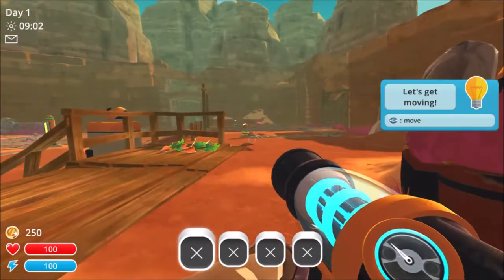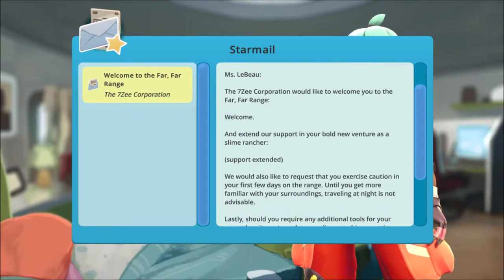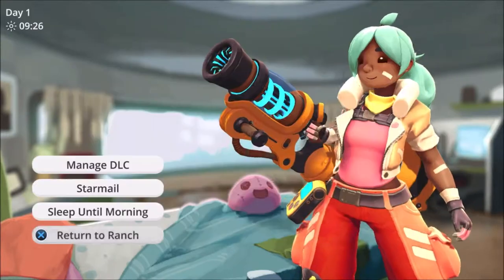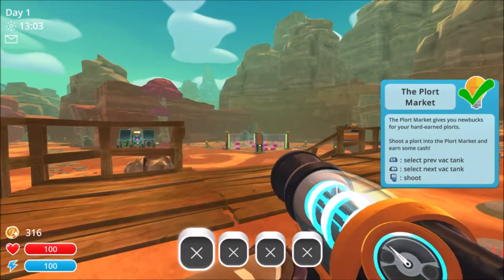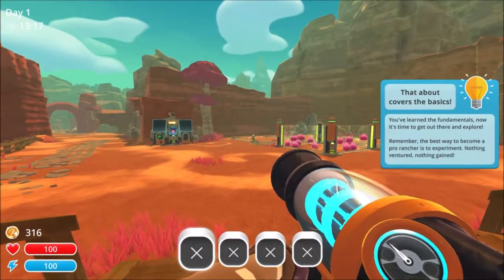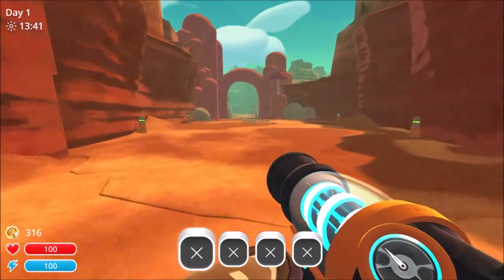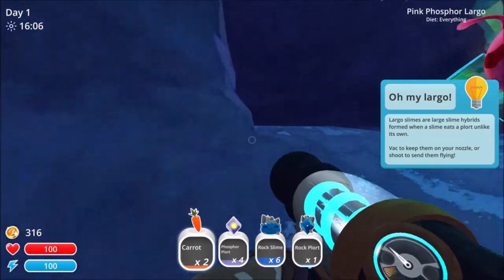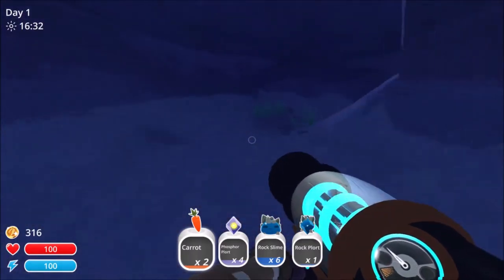Slime Rancher #1 So Many Pink Slimes